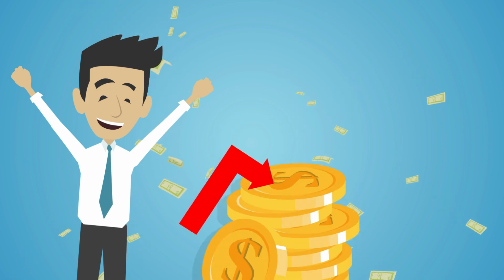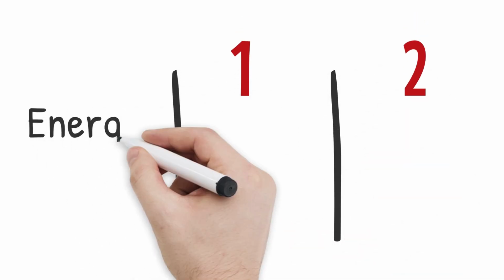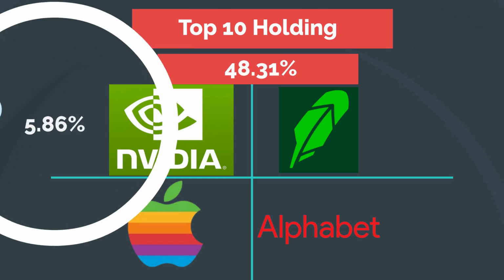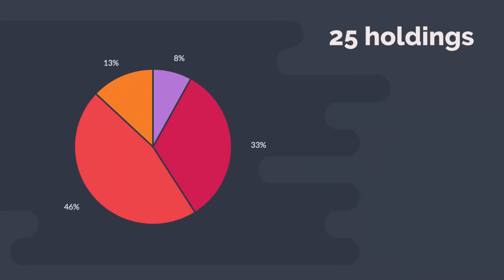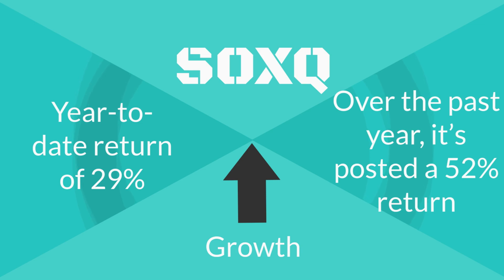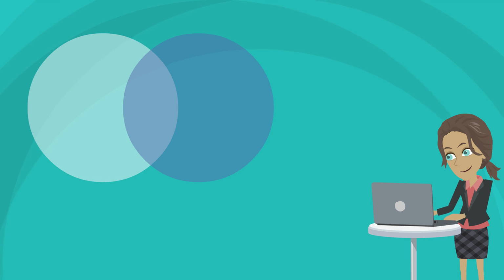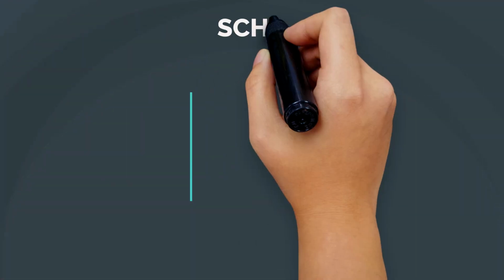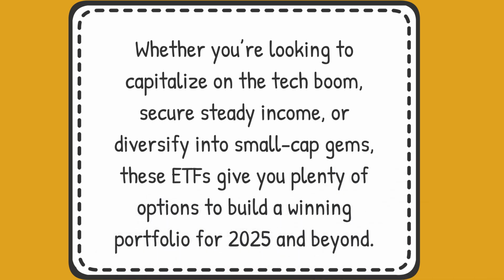6 Secret ETFs Under $100 for Explosive Growth & High Dividends in 2025!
Unlock 6 Secret ETFs Under $100 for Explosive Growth & High Dividends in 2025!

Looking for the best ETFs under $100 with the potential for serious growth and solid dividends? In this video, I reveal 6 hidden gem ETFs that are perfect for boosting your portfolio in 2025. Whether you're focused on high-growth sectors like technology and semiconductors, or want to secure steady income with top dividend-paying ETFs, these funds have something for every type of investor.

I’ll break down each ETF’s performance, dividend yield, sector allocation, and top holdings, so you can make informed decisions. Discover ETFs like COWZ, TIME, XLE, SOXQ, AVUV, and more that are flying under the radar but have huge potential for the future.

🚀 What you’ll learn:

The best ETFs under $100
High-growth ETFs for 2025
Top dividend-paying ETFs
How to diversify your portfolio for long-term success